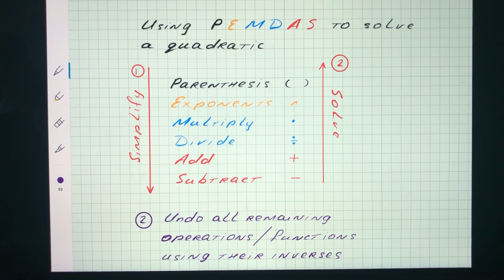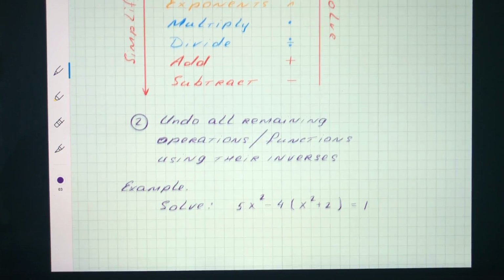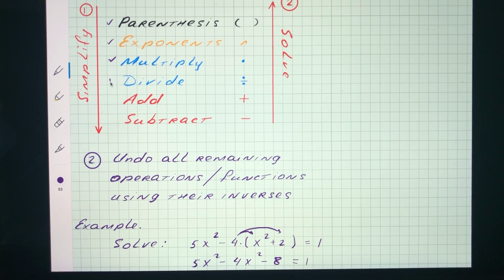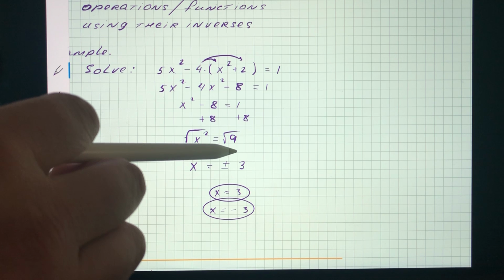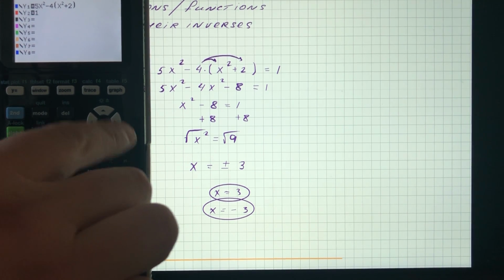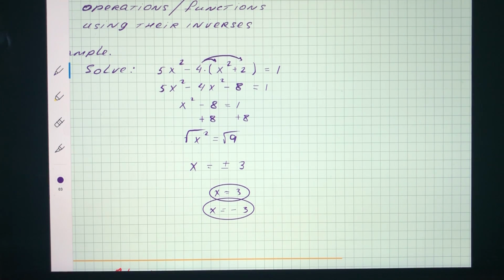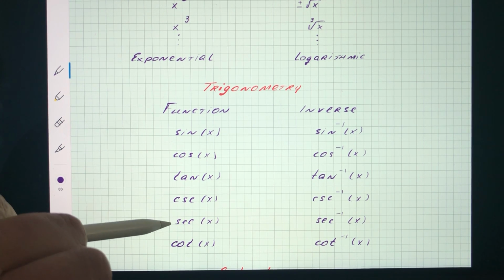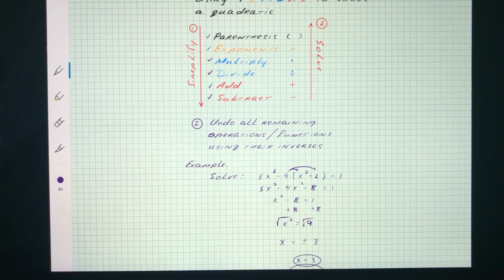Algebra: Using PEMDAS to solve a quadratic. PEMDAS in Algebra, Trigonometry and Calculus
Using PEMDAS to solve ANYTHING. How to use the order of operations "PEMDAS" to solve a simple quadratic equation. Using graphing calculator to solve a quadratic. PEMDAS in Algebra, Trigonometry & Calculus.